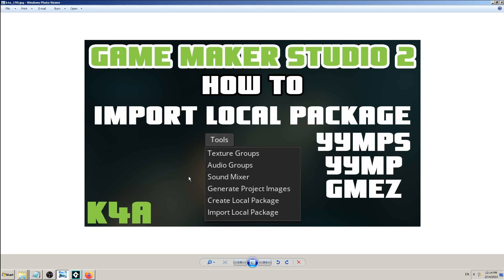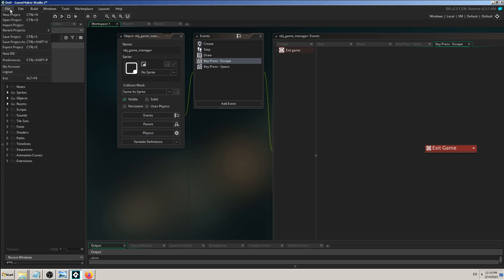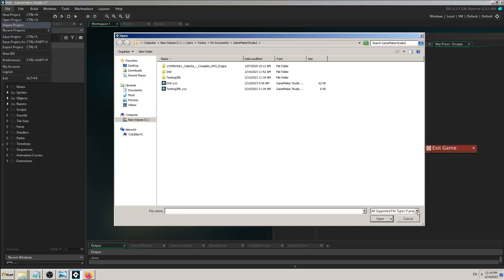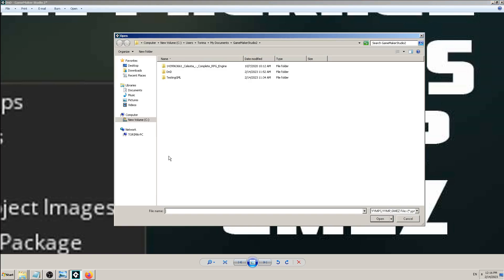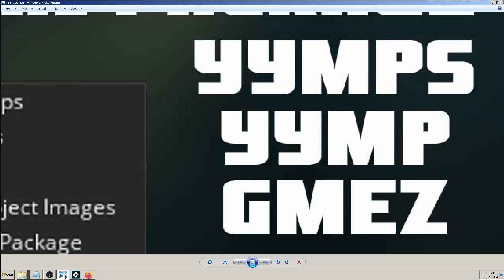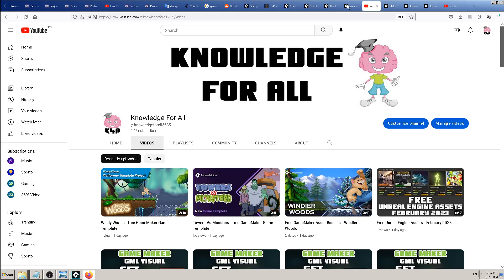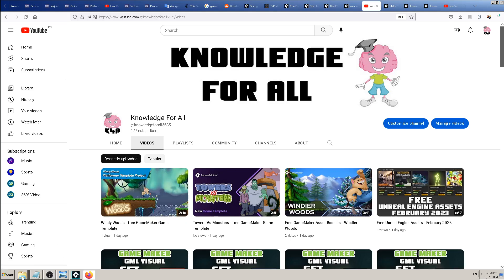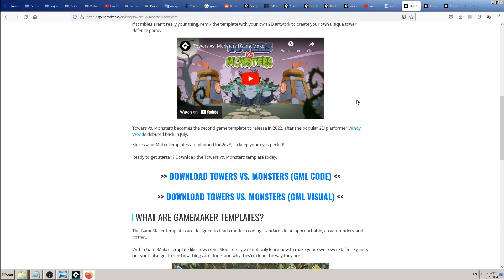How To Import Local Package yymps/yymp/gmez files - GameMaker Studio